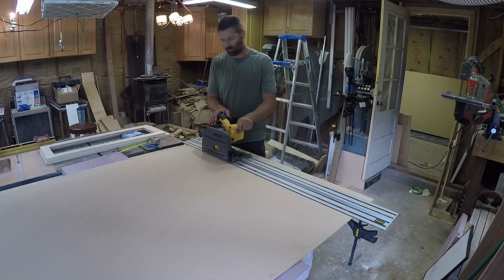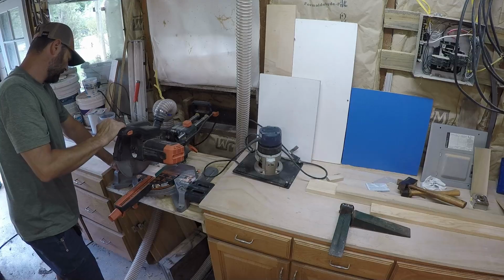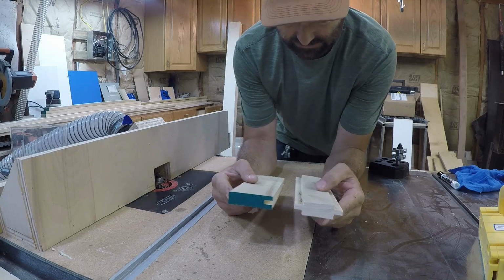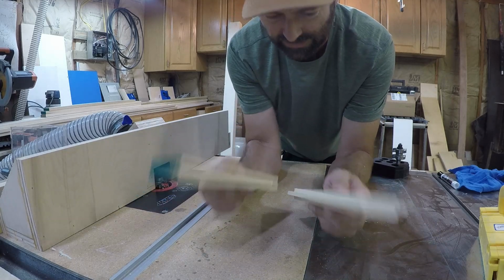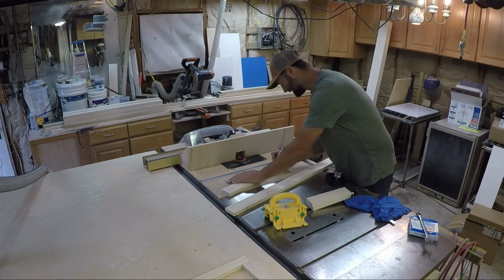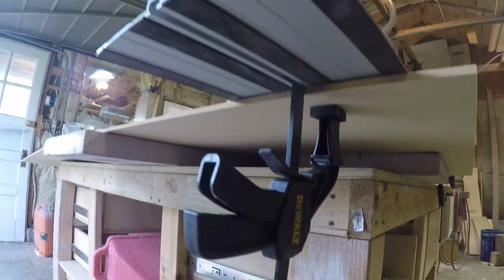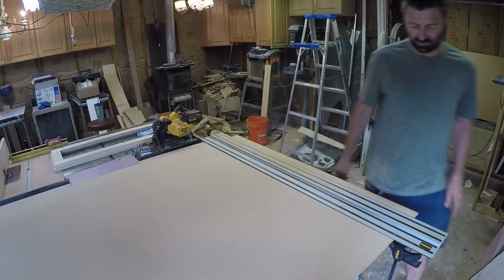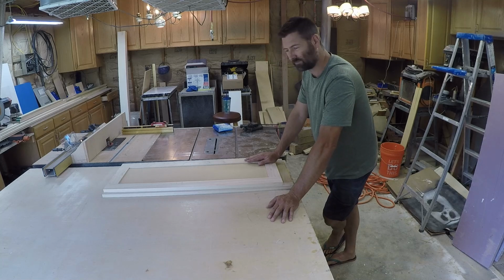Dewalt Track Saw Vs Table Saw | Head To Head | THE HANDYMAN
Most people can't afford this table saw